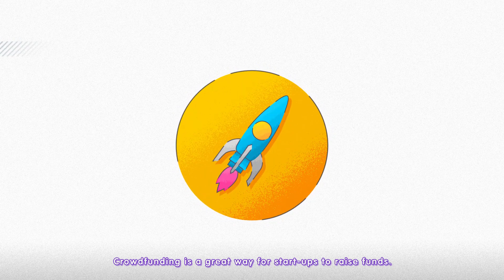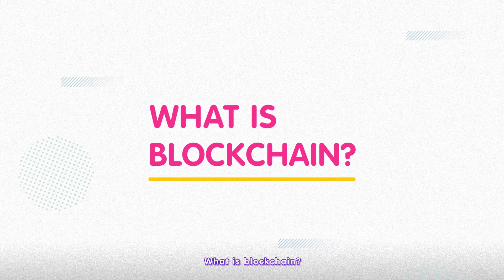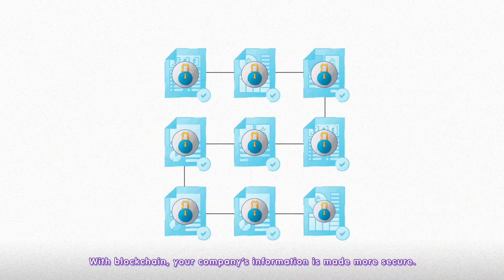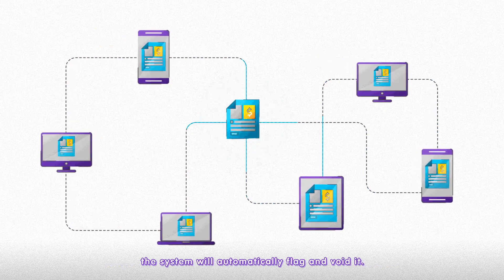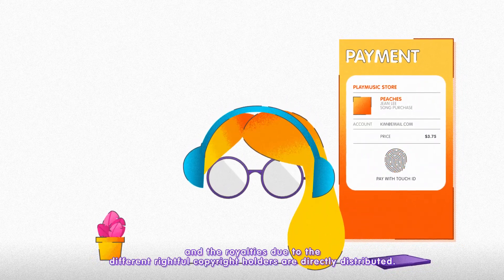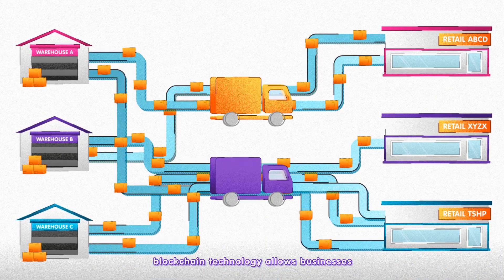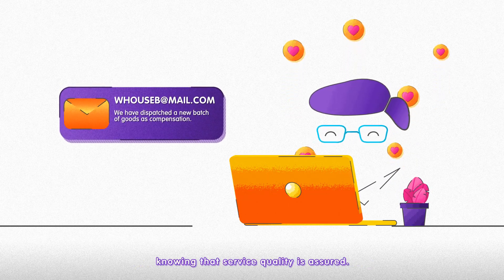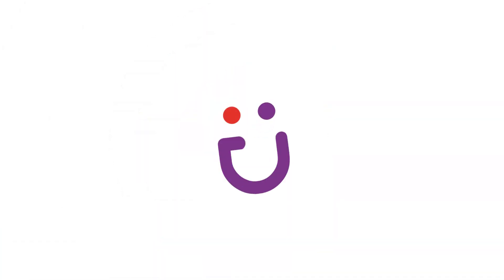Tech Explainer | What is Blockchain?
Curious about the latest technology tools that can digitally transform your business and workplace?

Start your journey by learning about the in-demand technologies that can benefit you and your business.

With the help of real-world industry examples, these Tech Explainer videos will give you an overview of what these technologies can help you achieve, and how companies can grow when they adopt these technologies.

It's time to be ready for the DigitalEconomy! Discover how Digital Transformation can really help businesses to do better!